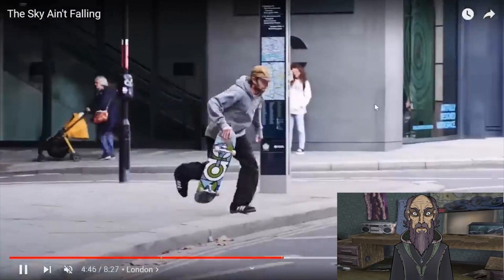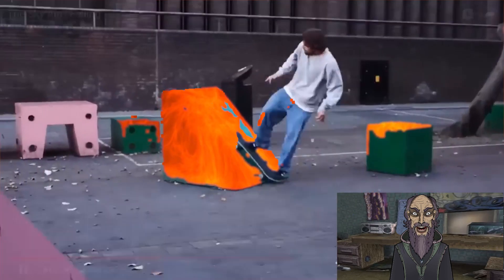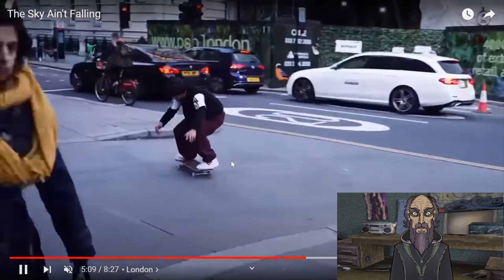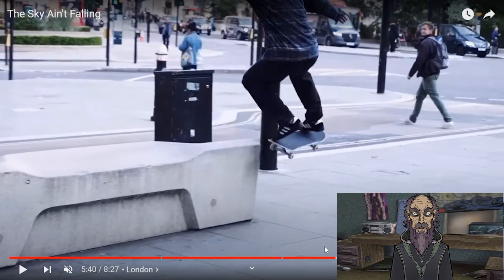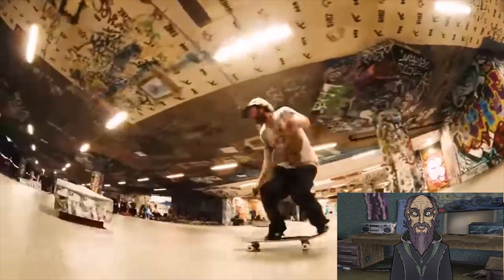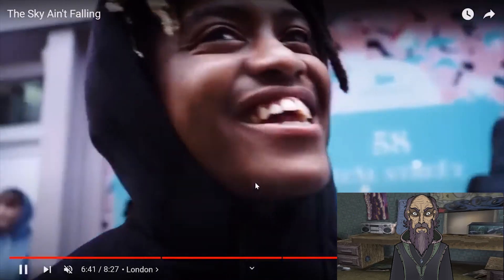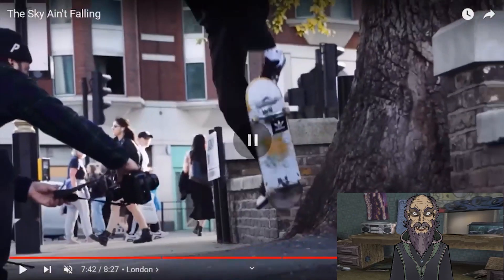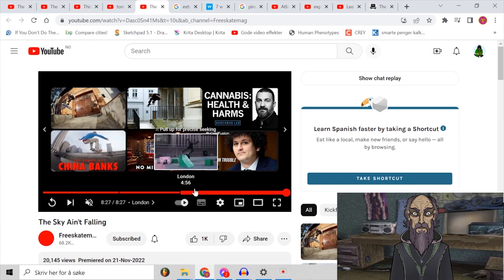Commentary on ''The Sky Ain't Falling'' London section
Commentary on ''The sky aint falling'' London video part